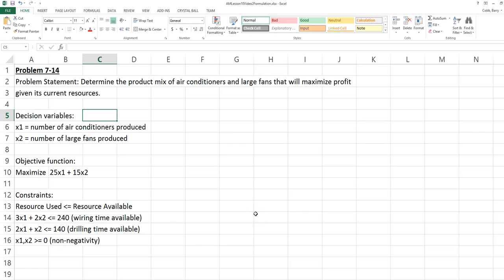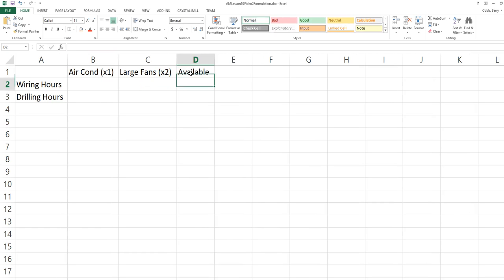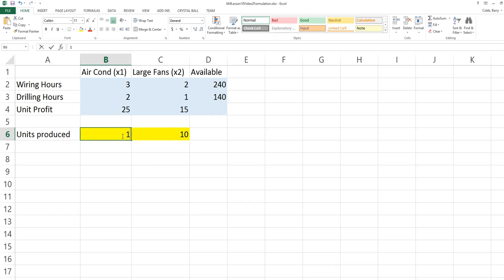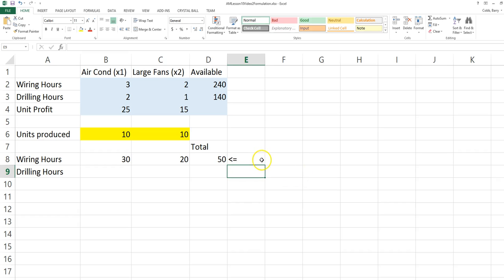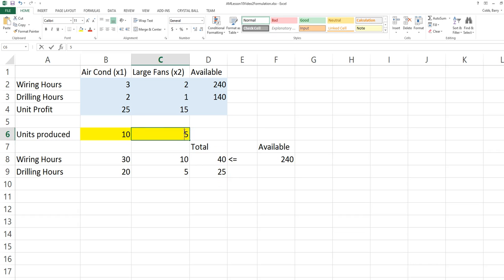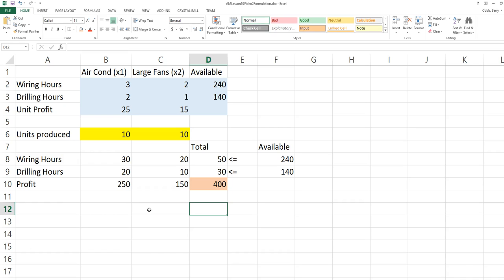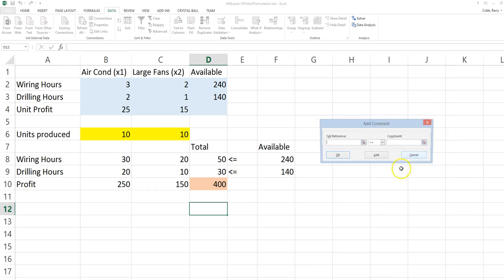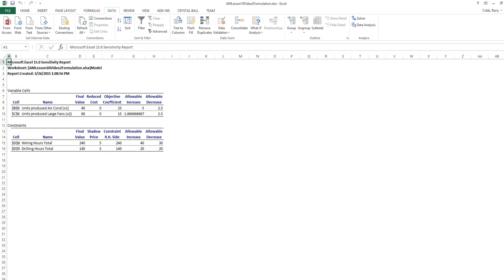Linear Programming (LP) Excel & Solver Solution